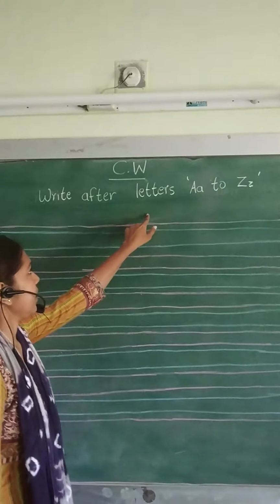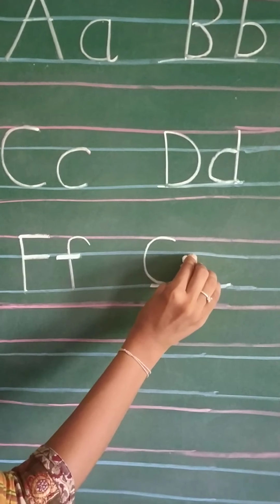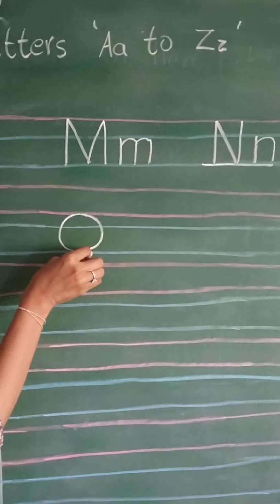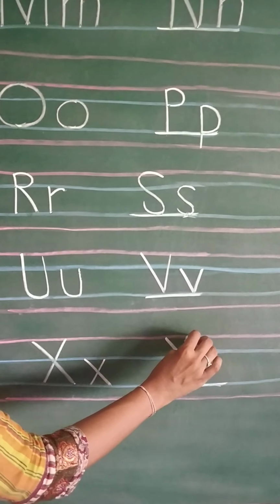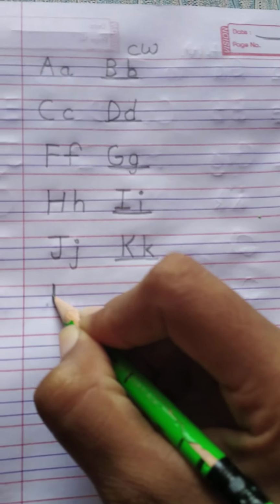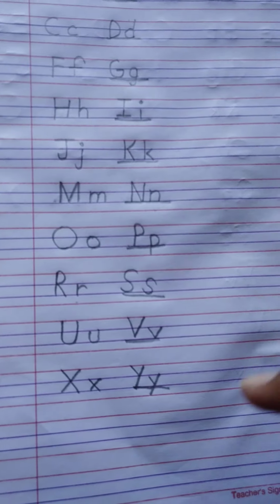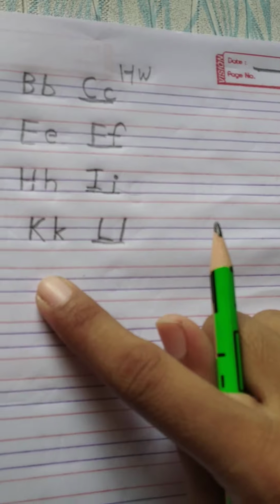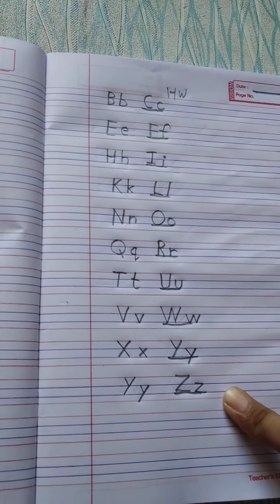21 07 20 Lkg eng neps video 14 topics after letters v14